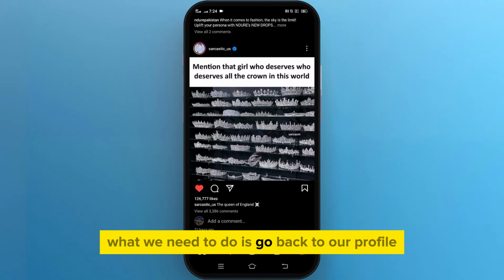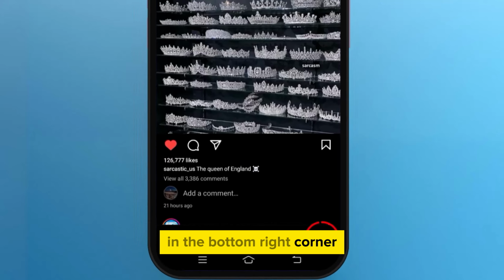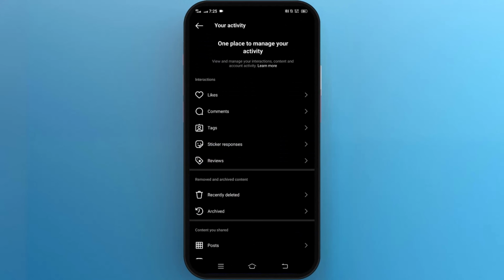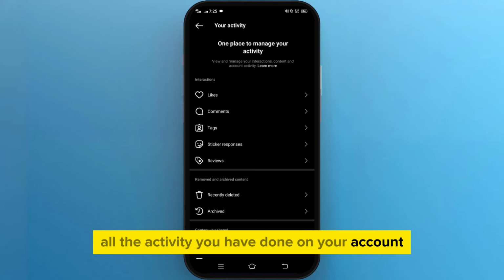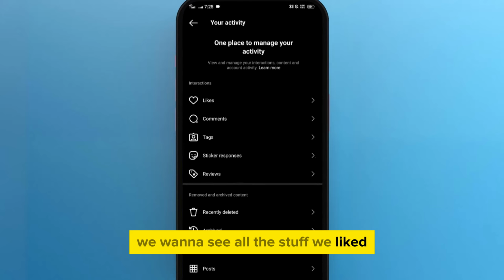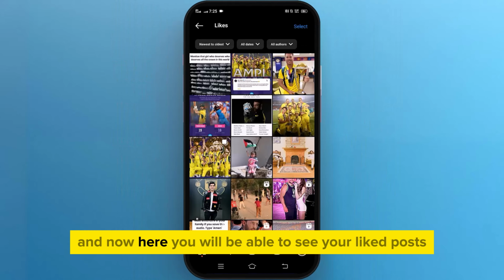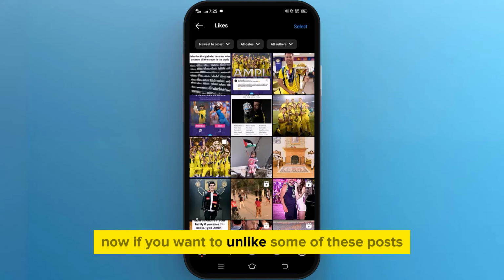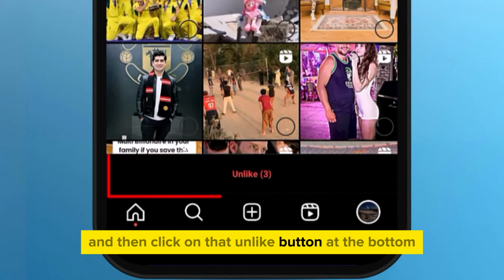How to see liked Posts Instagram [2024] Easy Method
Welcome to our step-by-step guide on "How to See Liked Posts on Instagram"! This easy-to-follow tutorial is perfect for Instagram users who want to keep track of their liked content. Whether you're new to Instagram or a long-time user, our guide will help you navigate through your account to find all the posts you've liked over time.

🔗 Timestamps to Guide You:

00:01 - Introduction to Viewing Liked Posts on Instagram
00:14 - Navigating to Your Profile for Liked Posts
00:29 - Accessing the 'Your Activity' Section
00:42 - How to Find the 'Likes' Section
01:00 - Unliking a Post You Previously Liked
01:15 - Conclusion

🌟 In this video, we demonstrate a real-time process of how to locate your liked posts. You'll learn how to easily navigate through your Instagram (new Update Version 2023) profile to the 'Your Activity' section and finally to the 'Likes' section where all your liked posts are displayed. Plus, we cover how to unlike a post, if needed.

Your feedback is invaluable, and we love hearing from you!